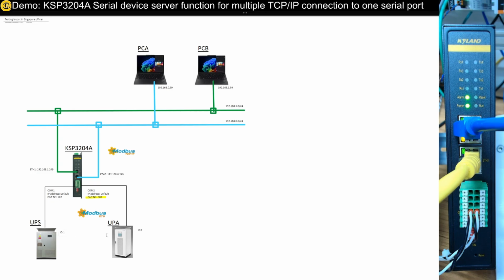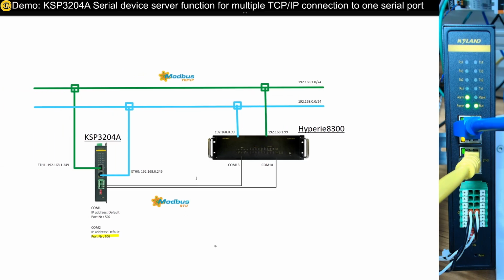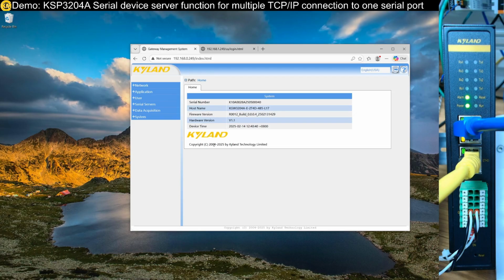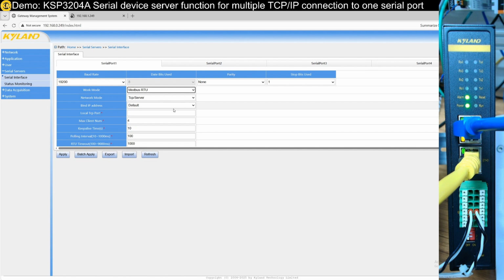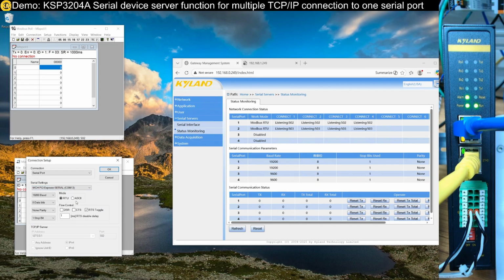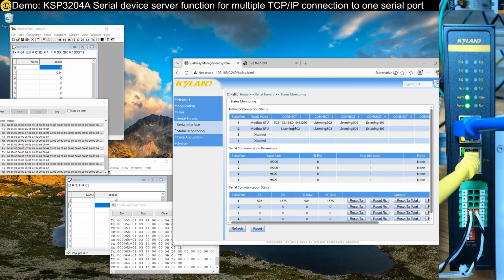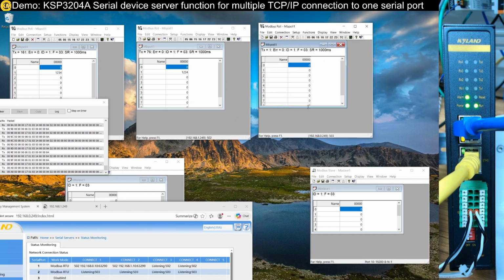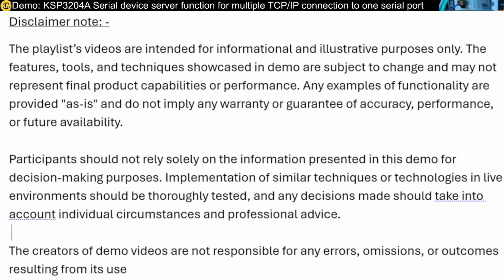Demo: KSP3204A Serial device server function for TCP/IP (with different sub-net) to one serial port